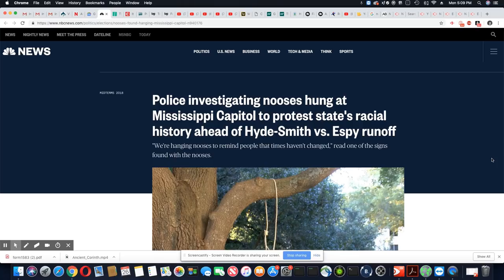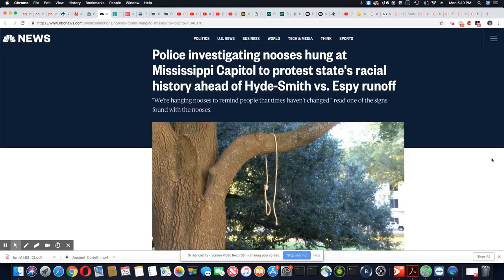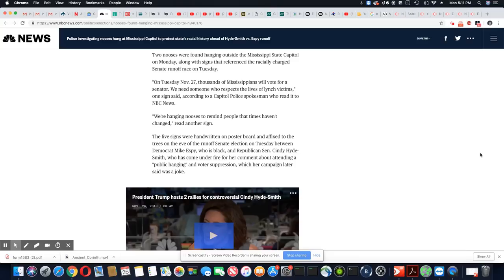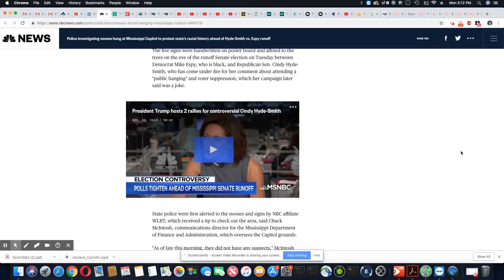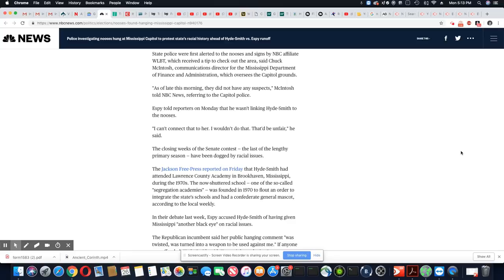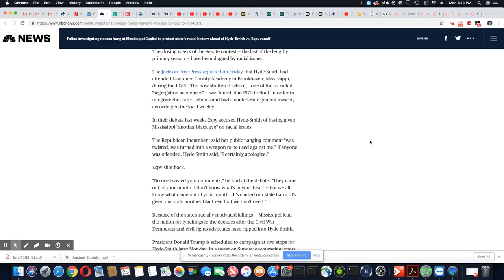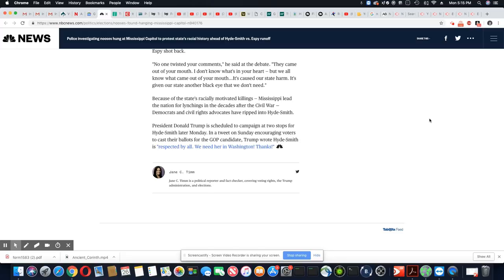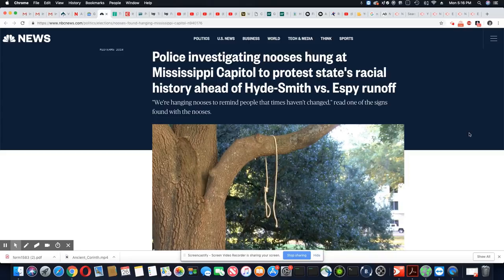This Is The Real Mississippi